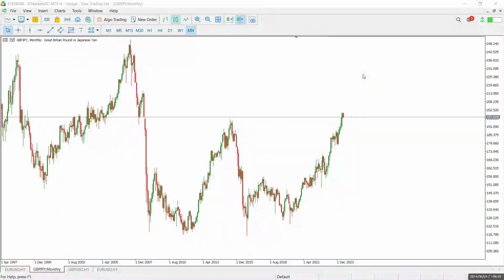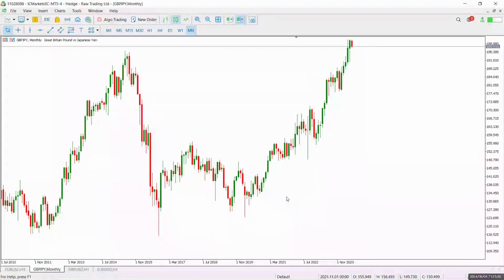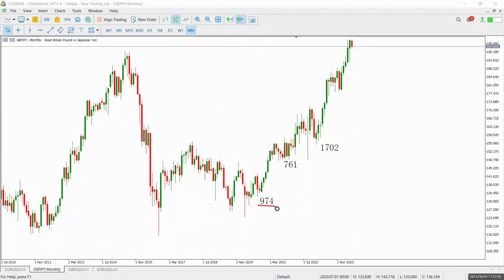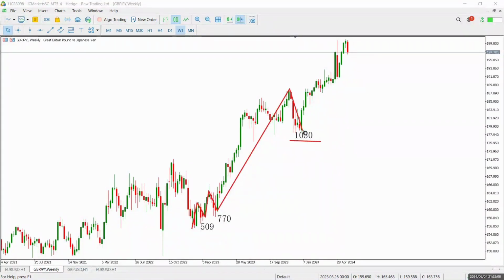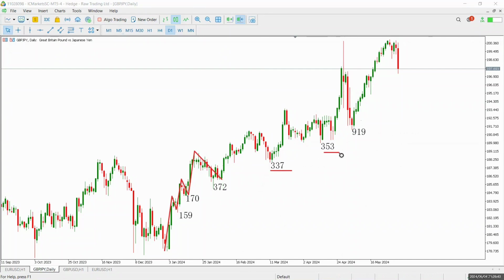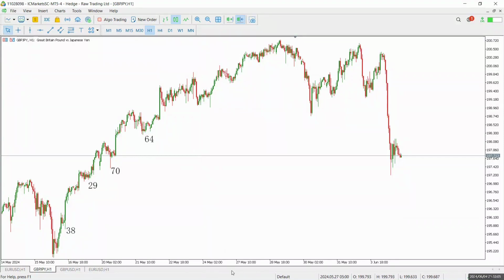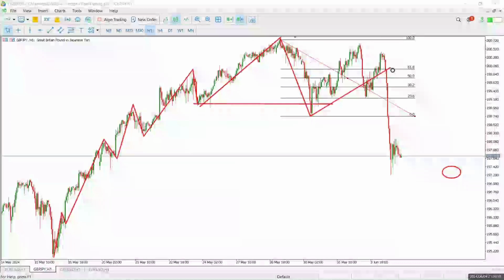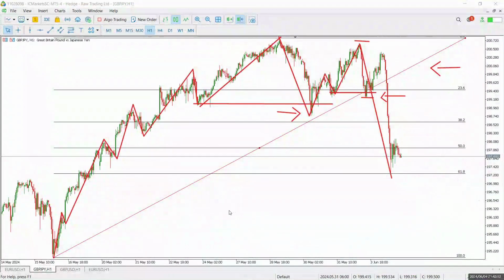MULTI-TIMEFRAME TOP-DOWN ANALYSIS SIMPLIFIED (this solves your issues)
In this teaching i taught how to trade perfectly using the best multi-timeframe system on the internet.

To have access to my bootcamp crash course recordings